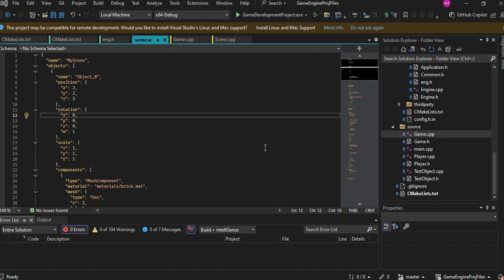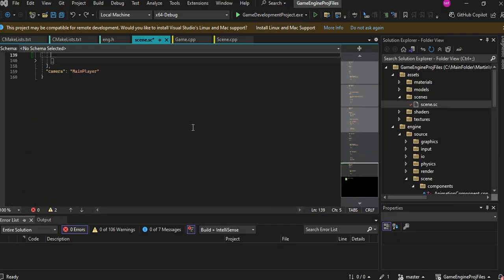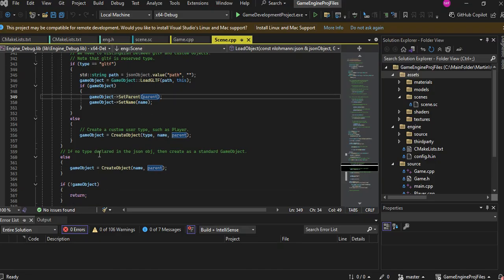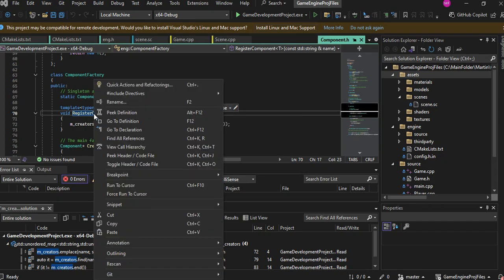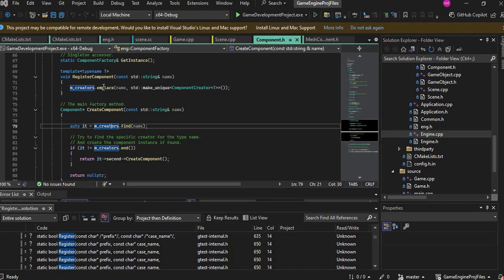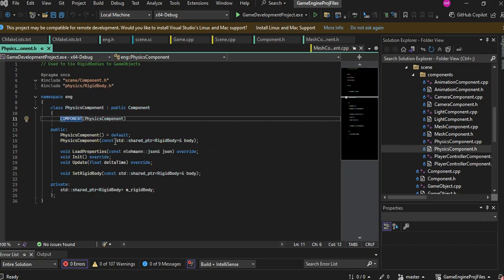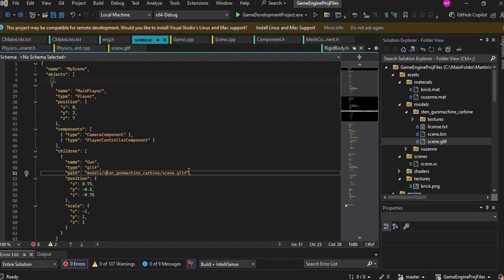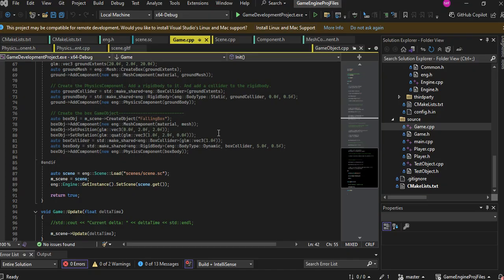Dev Log 4 - C++ OpenGL FPS Game Engine - Full scene loading from a file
Here I talk about the C++ OpenGL FPS engine I'm building by following the course on Udemy

In this video I look at how scene are loaded from a scene file.

Any questions ping a comment :)